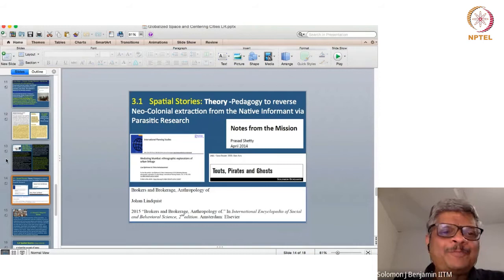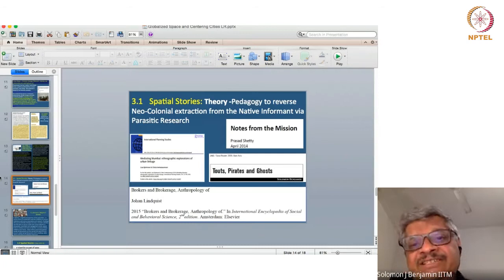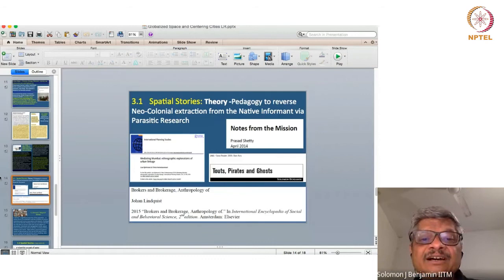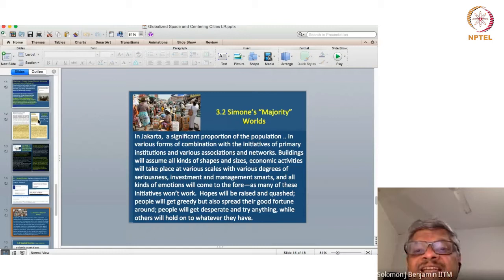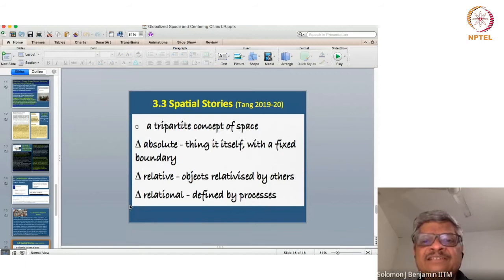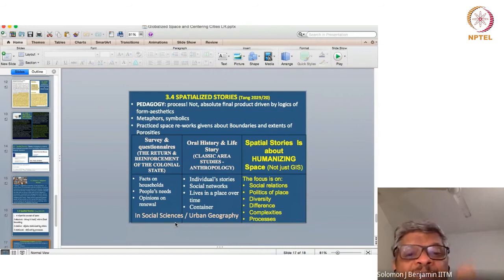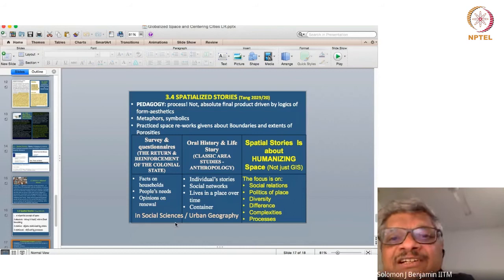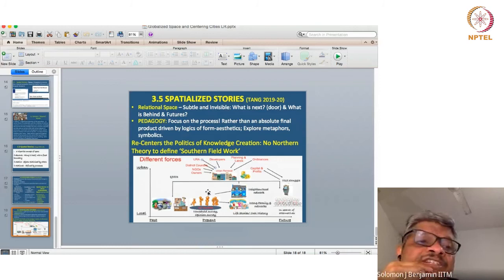Globalized Space Centres Cities- Solly Benjamin